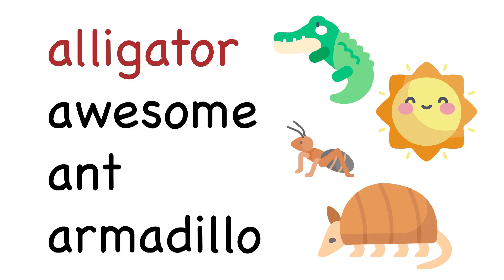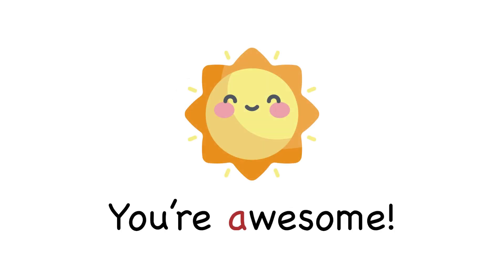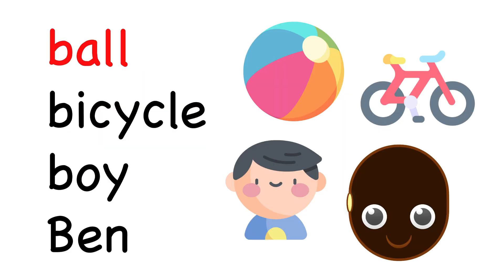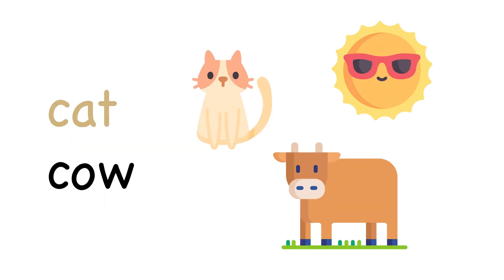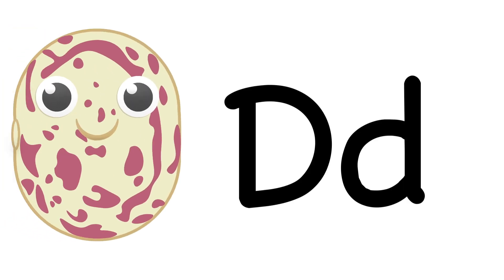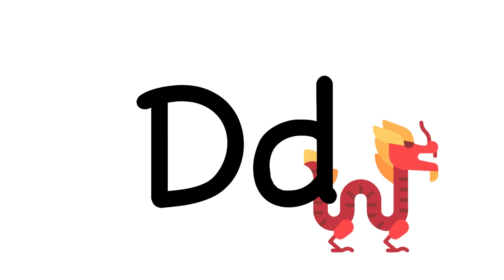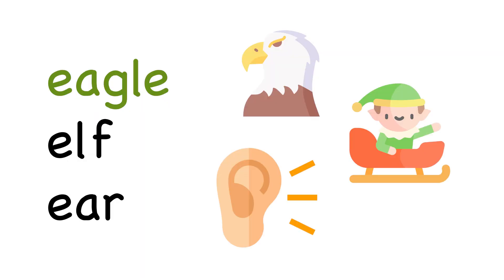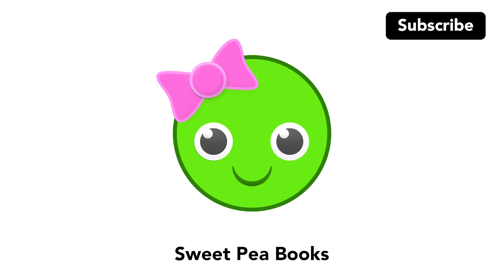Adam Adzuki - Eddie Edamame | Learning Letters for Kids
Children can learn their letters with this series from Sweet Pea Books. In this short, we learn about the letter A with Adam Adzuki, B with Ben Black, C with Caleb Cannellini, D with Dirk Dragon Tongue , and E with Eddie Edamame.

The short was written and narrated by the author, Justin Meckes. The music was composed and performed by Myk Baldridge. The graphics were made available by Freepik.